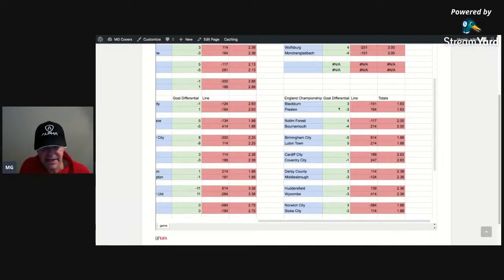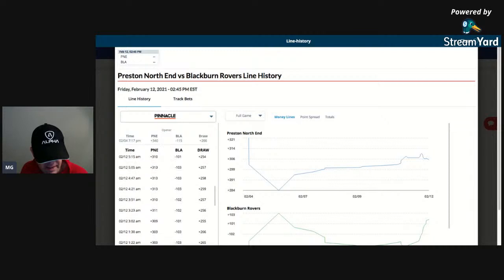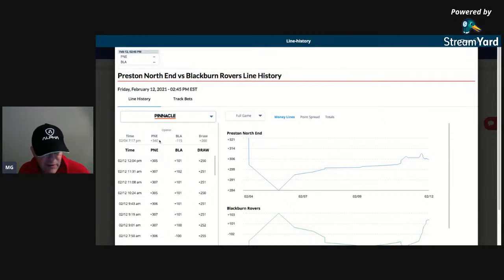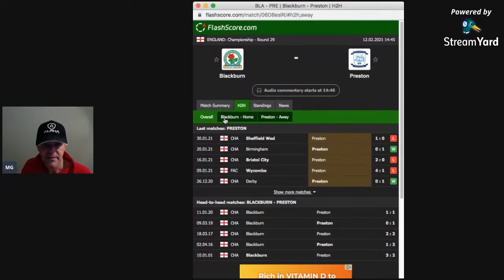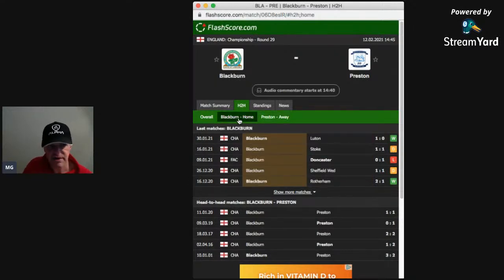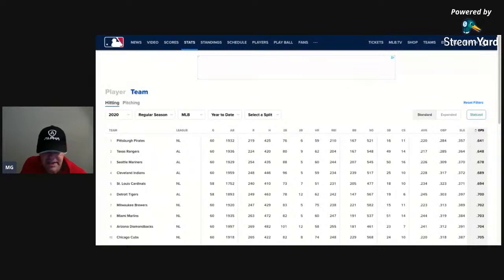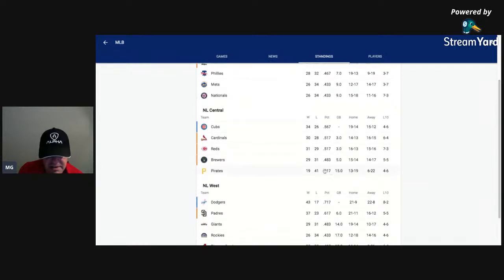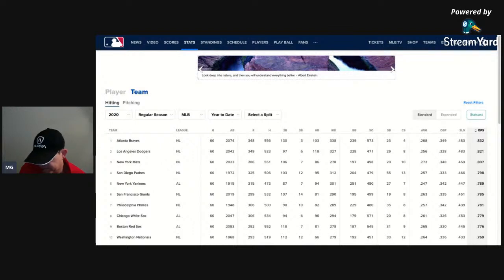Why you should not play teams that can't score in soccer